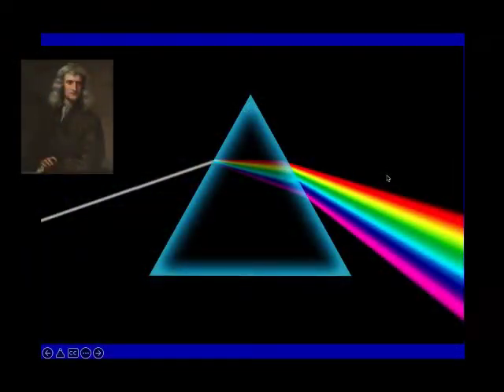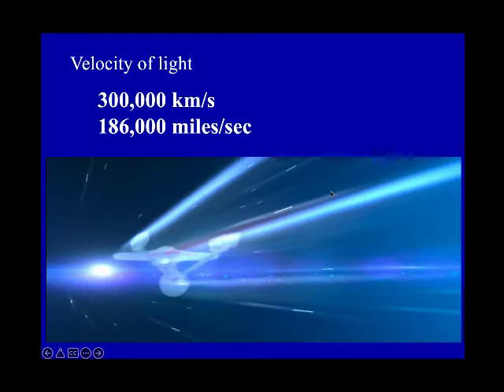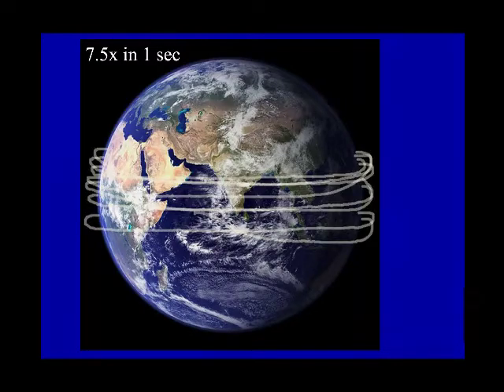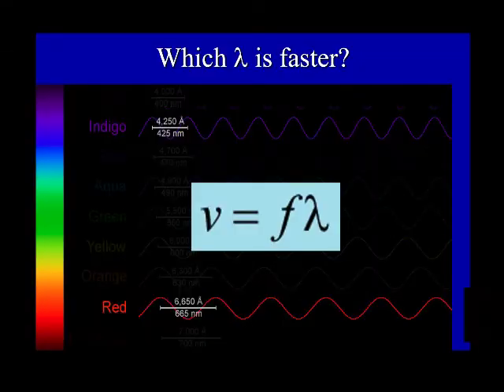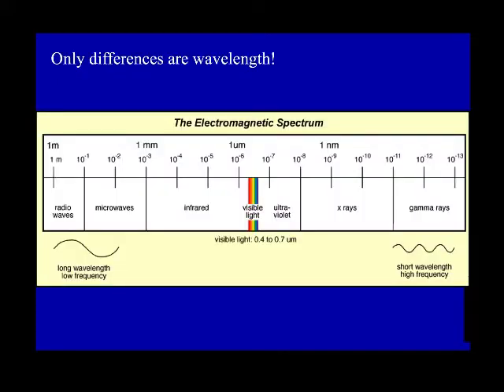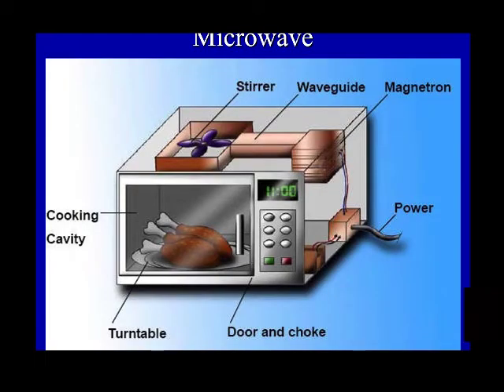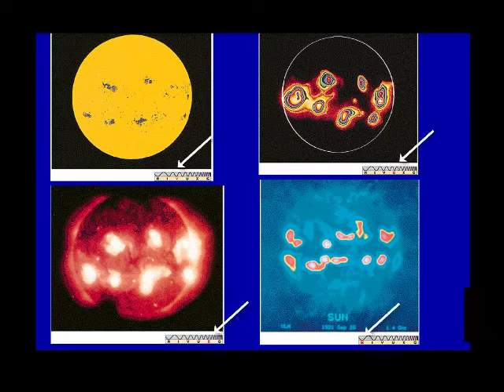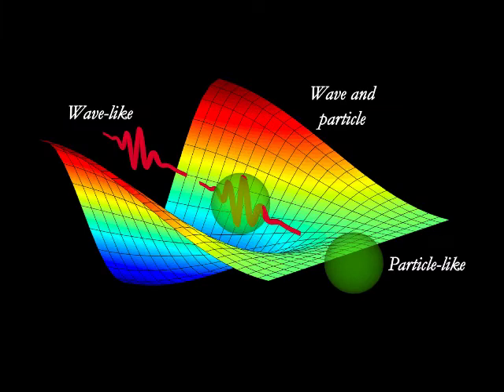Light - Wave Properties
I do not own the rights to any of the movie clips included in this video, I have used them in this video under the fair use law for educational purposes.

This is part 1 of 2 videos on light.

The music is from Starset and can be found at starsetonline.com.